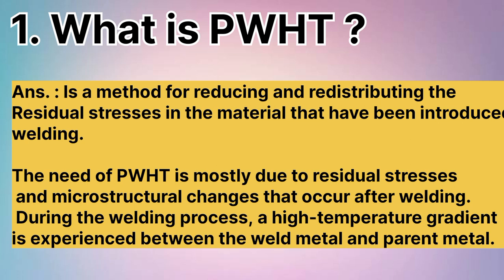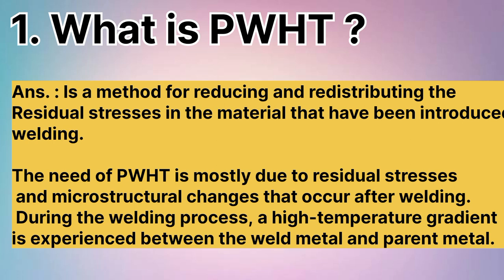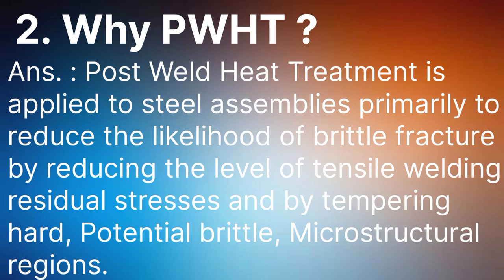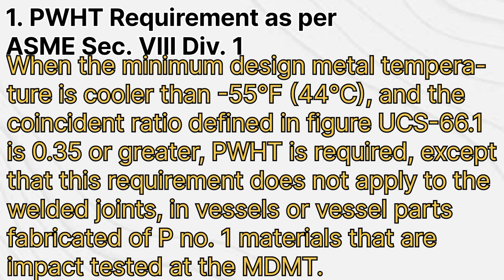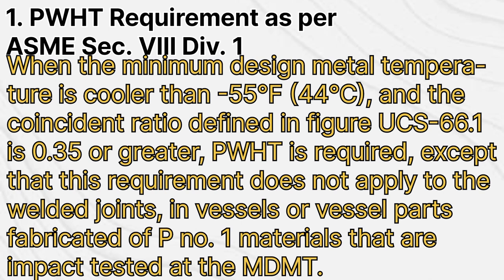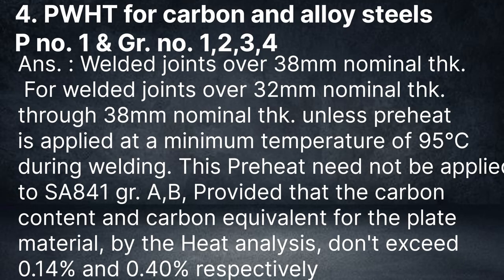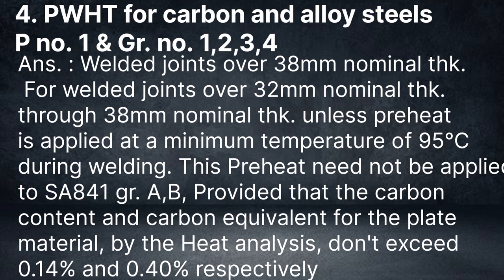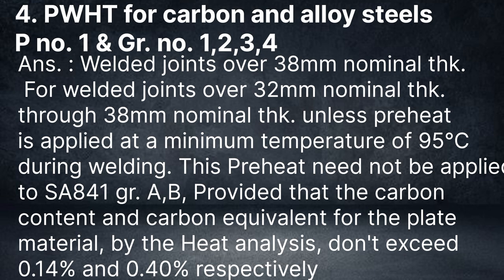PWHT | What is PWHT | Why PWHT is required | PWHT Requirement as per ASME Section VIII Div.1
PWHT | What is PWHT | Why PWHT is required | PWHT Requirement as per ASME Section VIII Div.1 | PWHT | PWHT for CS & Low alloy Steels- P no. 1 & gr. 1,2,3&4